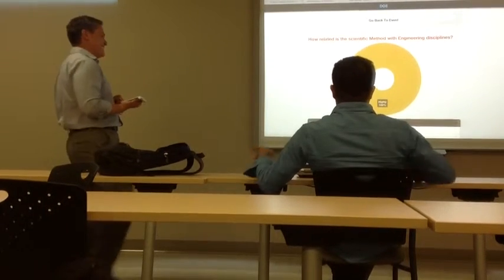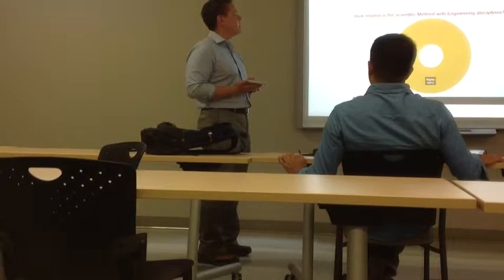PIE Juan Franklin Uraga - Part I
Design and Analysis of Experiments. Sample class. Application of gosoapbox.com as a clicker.